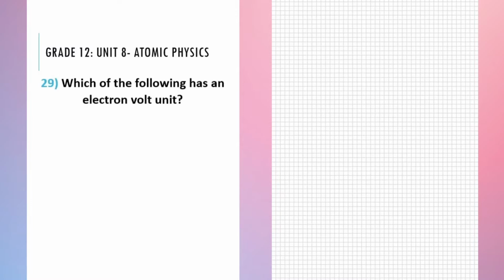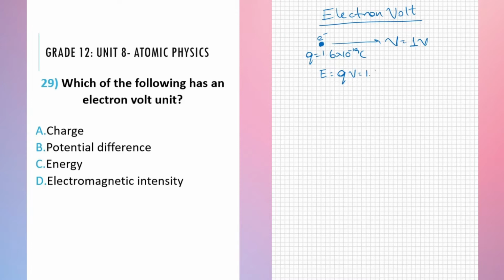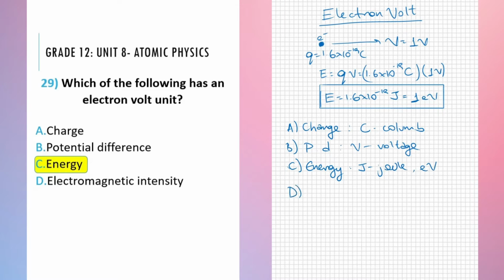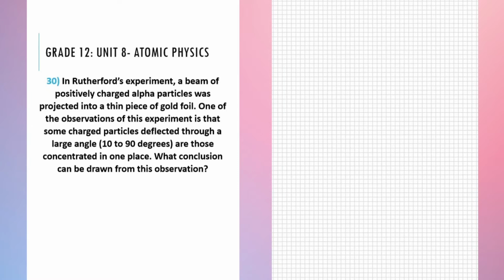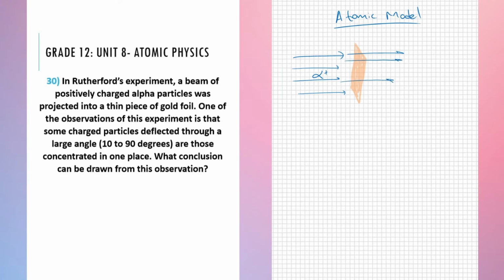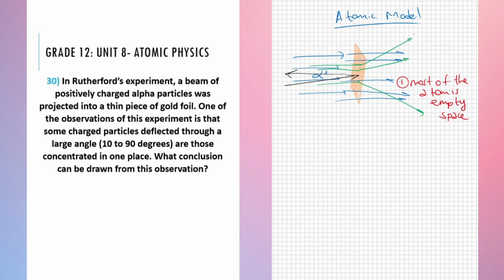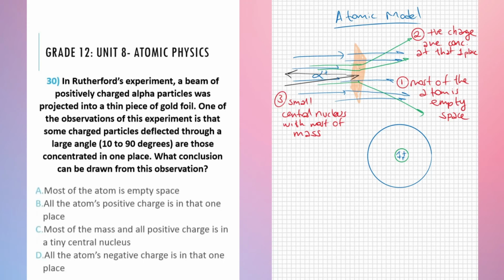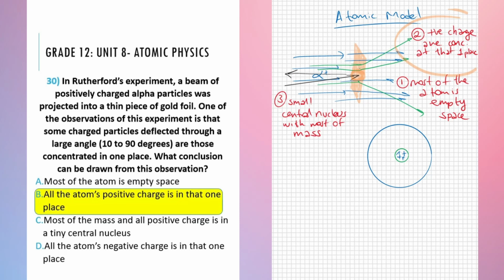(16) PHYSICS MATRIC SAMPLE QUESTIONS | Grade 12 - Unit 8| JM Lectures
Hey Everyone!

This is the sixteenth and FINAL VIDEO of the EUEE (Matric) Physics sample questions. It covers the eighth unit of Grade 12 Physics: Atomic Physics.

Do these questions along with me to help prepare you for the Ethiopian 12th Grade National Exam!

*Timestamps*
0:00 Introduction
0:33 Question 29
2:13 Question 29 Answer
3:22 Question 30
7:40 Question 30 Answer

Be sure to turn on the captions if you need them.